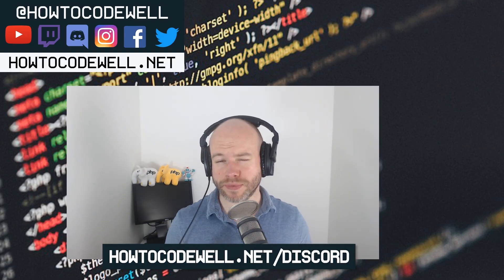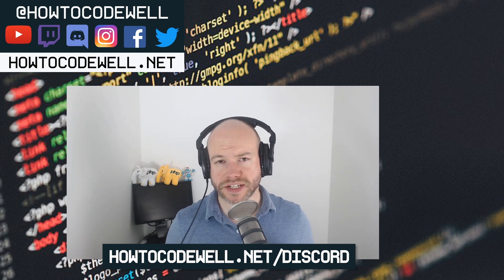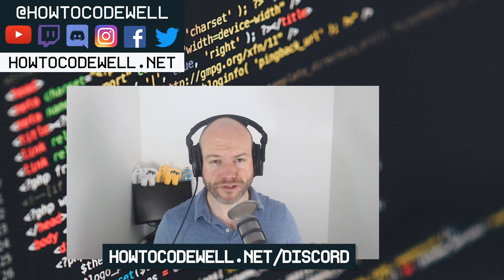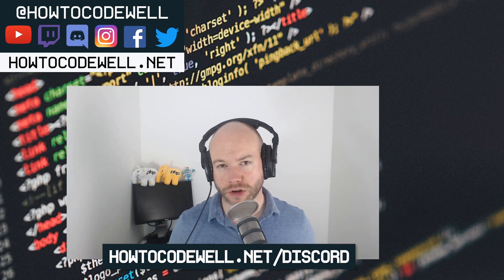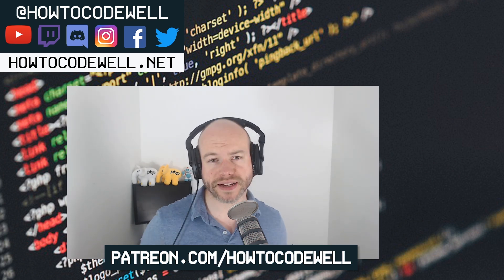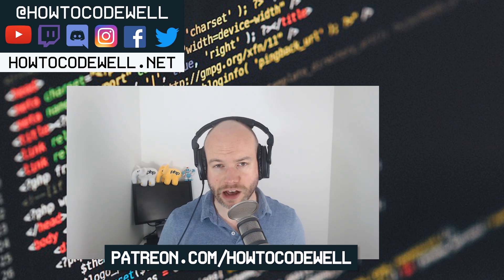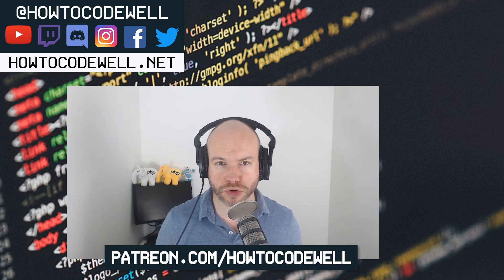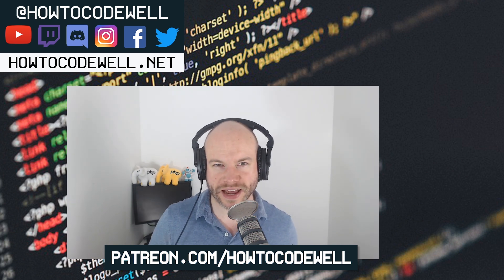How To Get A Remote Junior Developer Job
Can you be a junior remote developer?
What kind of experience do you need in order to be a remote software developer?
What is the fastest way to get a remote job in the software development industry?
How long have I been a remote developer for?
Can I really work from home?
These are just some of the questions that I am going to answer in today's video.

Also Murphy says hi! :)
// Web Development tutorials and courses
Learn how to become a web developer and level up your programming skills in PHP, Python, JavaScript, Linux and more

// Support How To Code Well